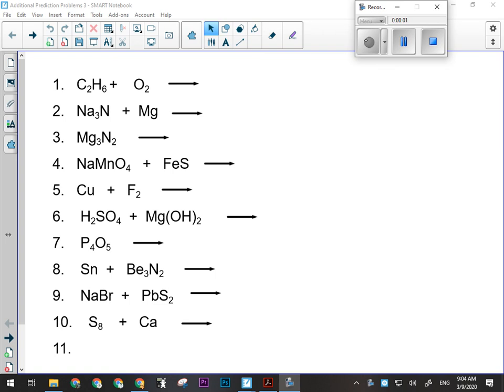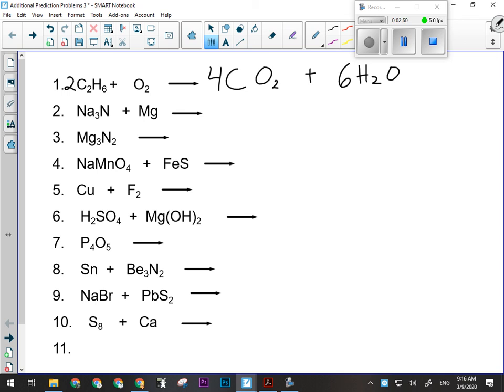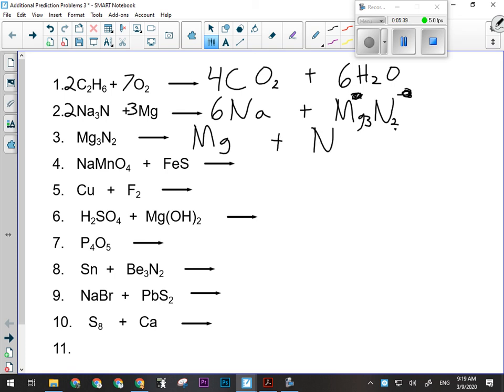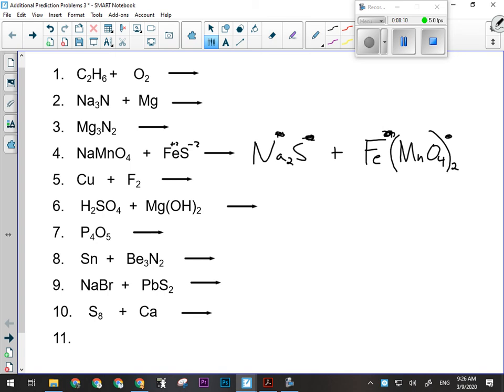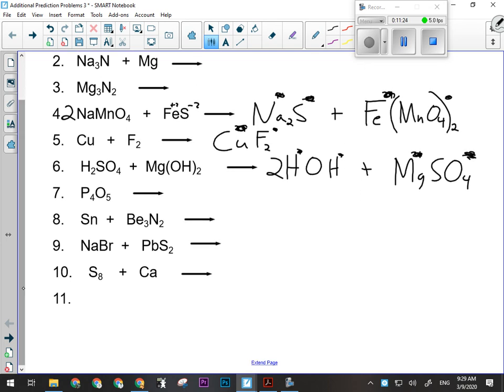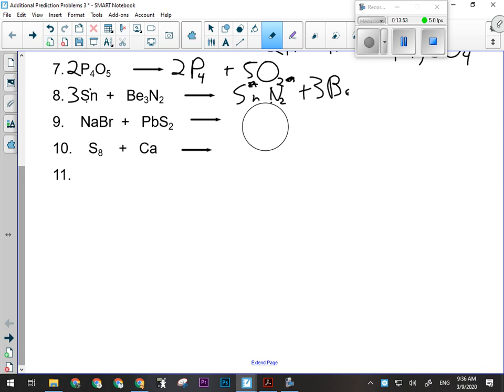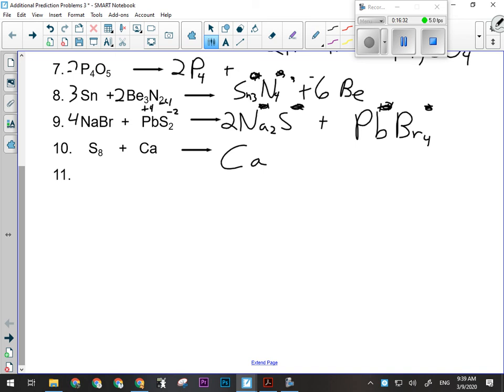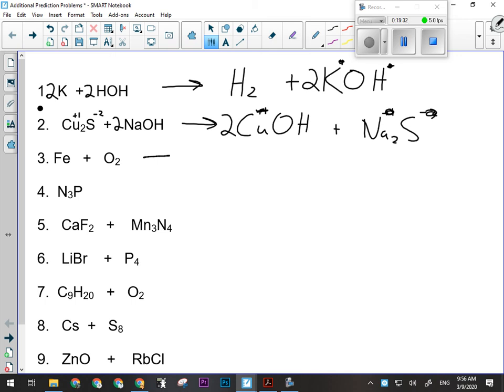How to Predict the Products of a Chemical Reaction (with examples)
Walk through examples of predicting the products of basic chemical reactions.